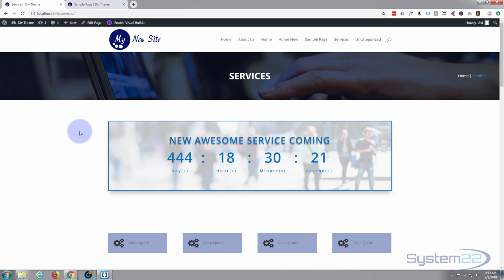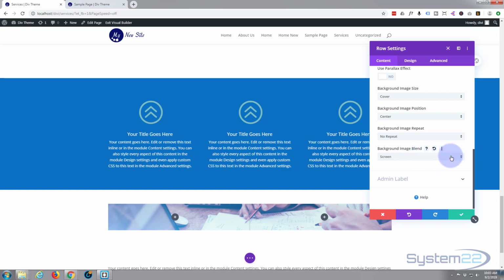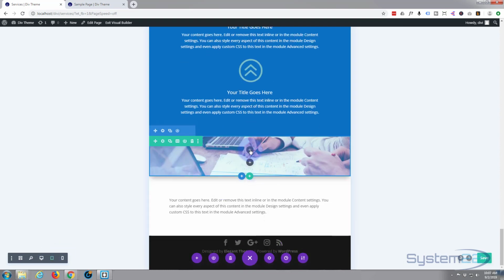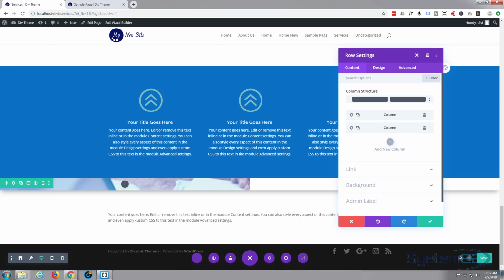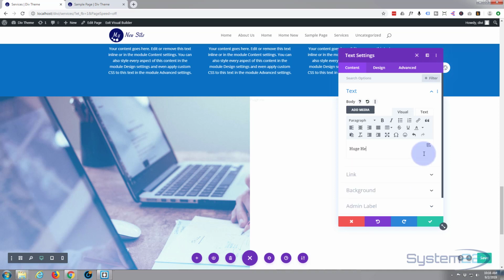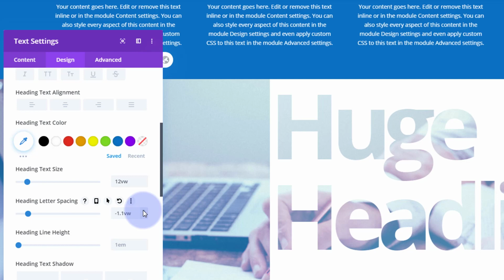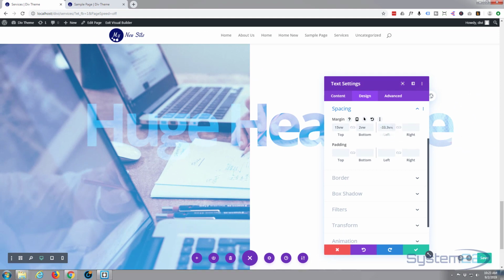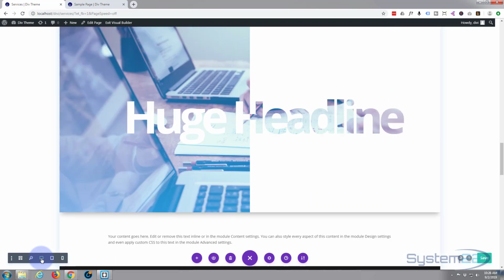Divi Theme Split Blended Headline Section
Divi Theme Split Blended Headline Section. The Divi theme from elegant themes is absolutely awesome. Whenever I have a WordPress build, it's my go-to theme every time. I have built many, many sites with the Divi theme and it just keeps on getting better. Elegant themes keeps adding features, and tools to increase your productivity, as well as ease of use and site load speed. So if you are building a WordPress site I recommend you give it a try. I am pretty sure you will not be disappointed!